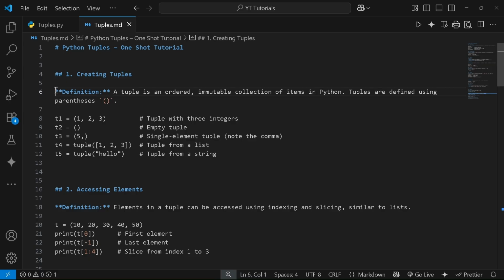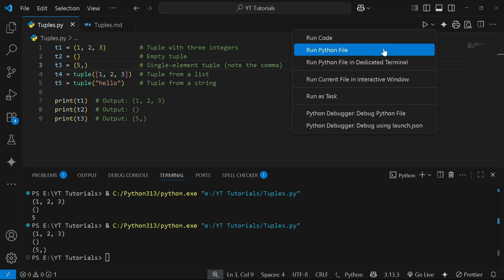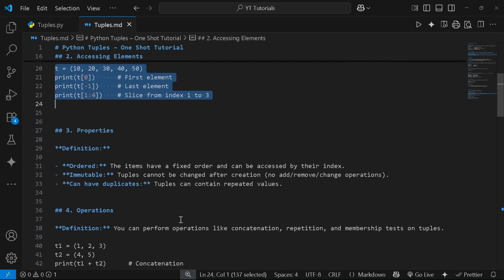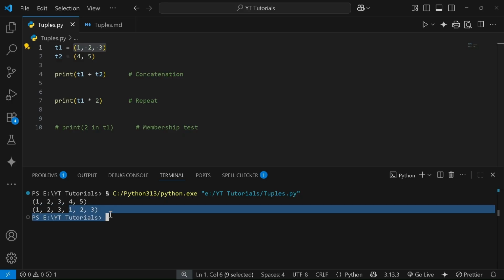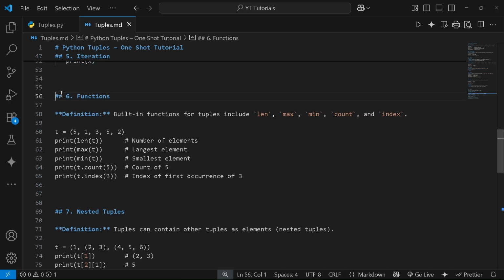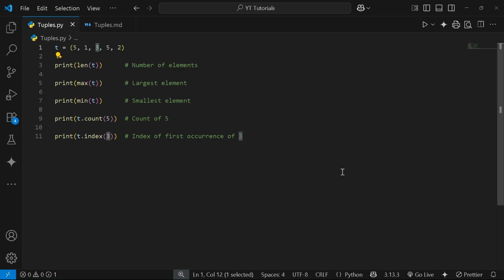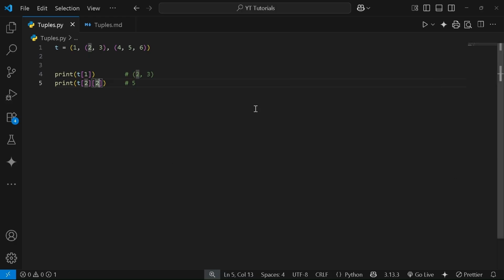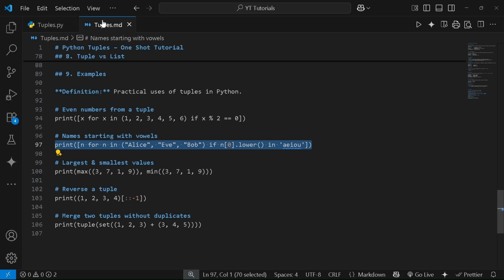🐍 Tuples in Python – One Shot Tutorial | Master Tuple Basics in 20 Minutes 💡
🚀 Master Tuples in Python in One Go!
In this 20-minute crash course, you’ll learn everything about tuples in Python — from basics to advanced concepts — with plenty of real examples.
By the end of this video, you’ll have a strong grasp of when and how to use tuples effectively in real-world coding.

🧠 What You’ll Learn:
✔ Creating Tuples (different methods)
✔ Indexing and Slicing tuples
✔ Tuple unpacking
✔ Nested tuples
✔ Tuple immutability
✔ Built-in functions (len(), count(), index())
✔ Tuple operations (concatenation, repetition)

Example:

print(t[0])  # Output: 10

# Tuple unpacking
a, b, c = t
print(a, b, c)  # Output: 10 20 30